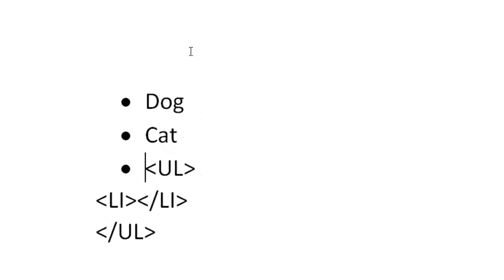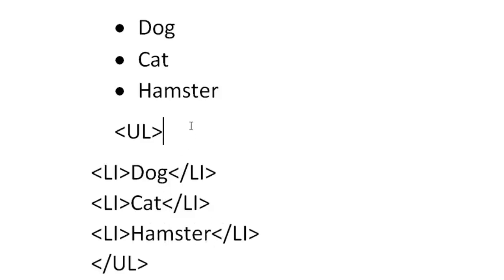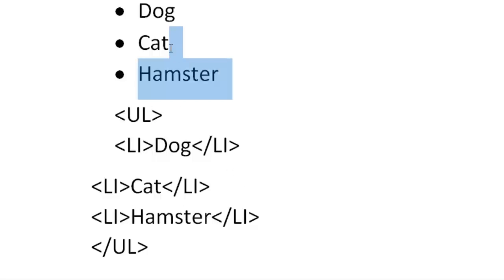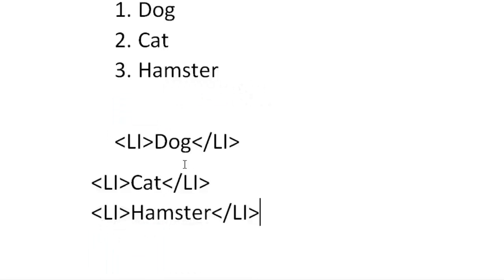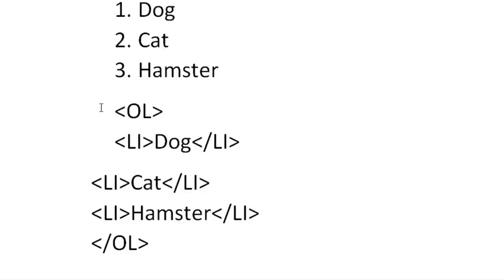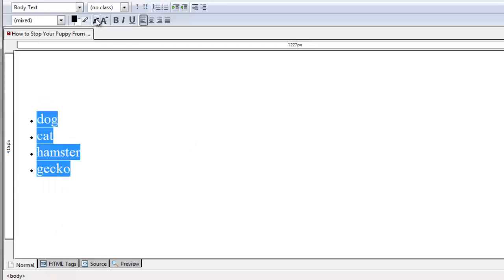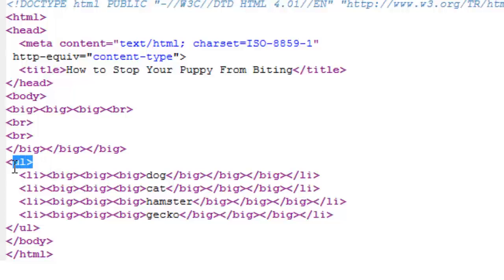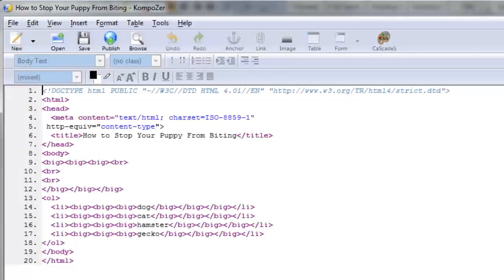HTML Tutorial । Part - 7 ।Lists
In this video we are going to learn HTML Lists.
html,
html5,
html tutorial,
html css,
html for beginners,
html coding,
html basics,
html css tutorial,
html forms,
html website,
html animation,
html and css website,
html attributes,
html advanced,
a html link,
a html code,
htmlkpkui